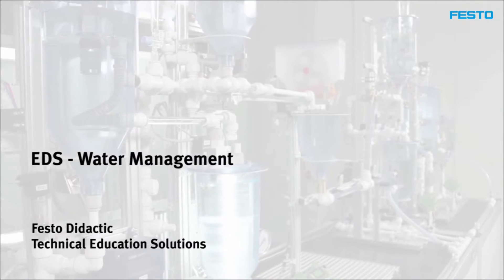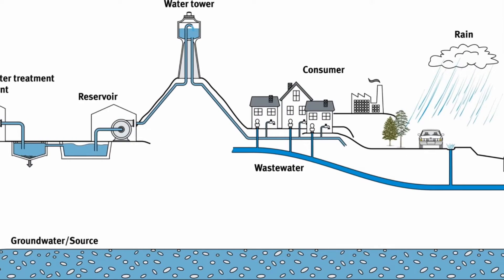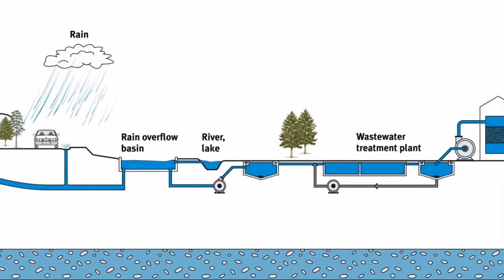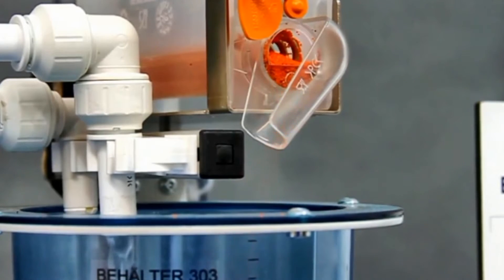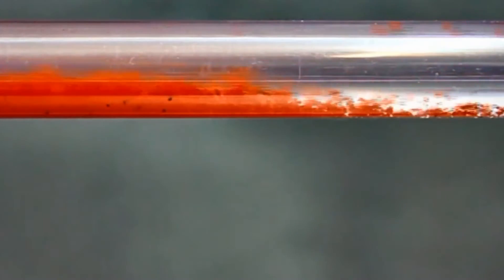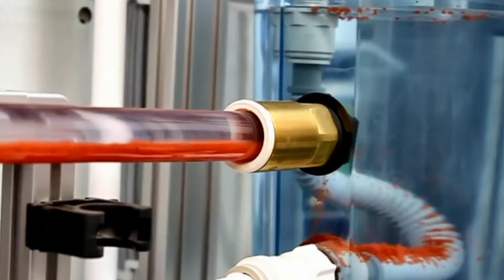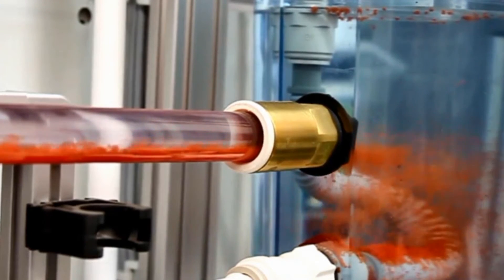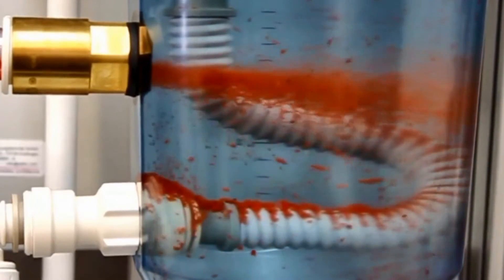EDS Water Management: Discovering the water circuit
Discover the EDS Water Management Learning System and the new stations!

The EDS  Water Management from Festo Didactic provides a practical and complete learning environment to train people to understand the different processes throughout the whole water cycle.

Modular workstations coupled with PC-based process control reproduce the water cycle. The entire learning system covers all core processes of urban water supply and sanitation.

The system is divided into 4 main areas: water purification, water supply, wastewater transport, and sewage treatment.